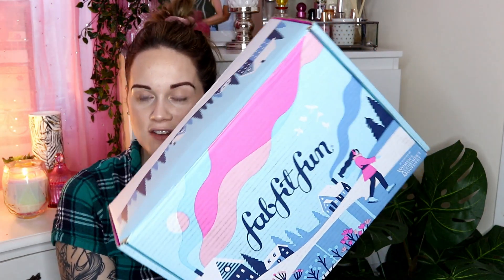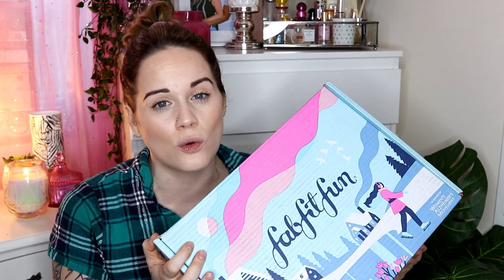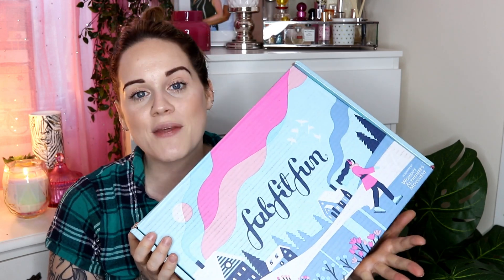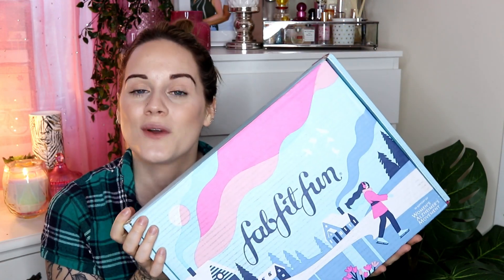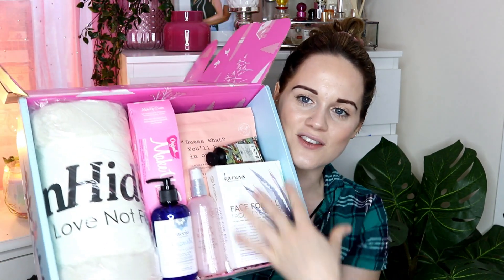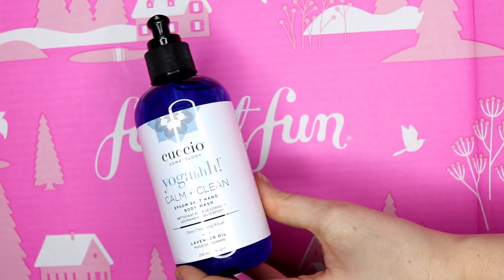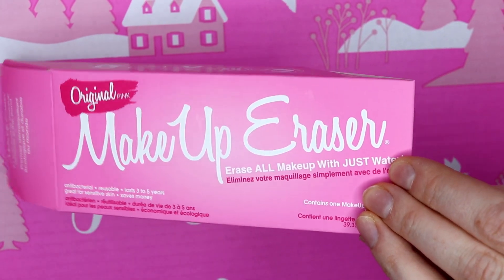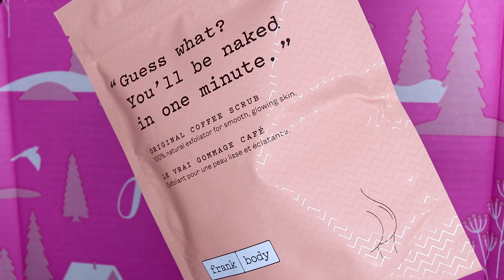FABFITFUN UNBOXING *WINTER EDITION BOX*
Come and unbox FABFITFUN's NEW WINTER EDITION BOX! Its packed with the ultimate winter beauty goodies and accessories!

FAMILY FIZZ CHANNEL ► 24 HOUR OVERNIGHT in my PARENTS ROOM (GONE WRONG!)